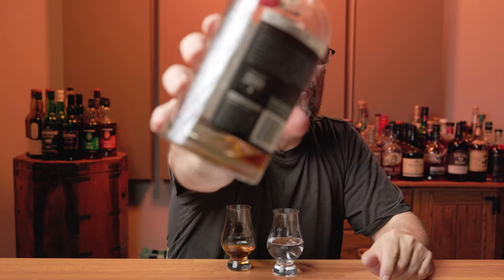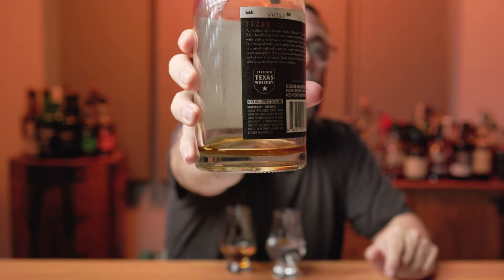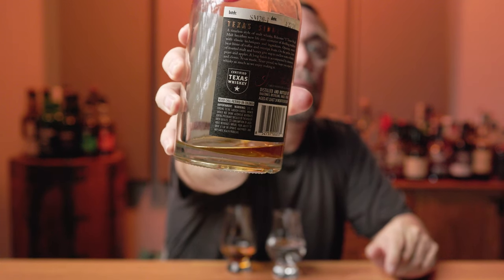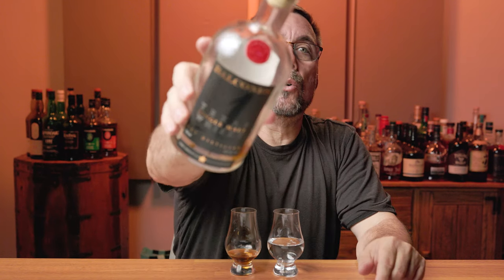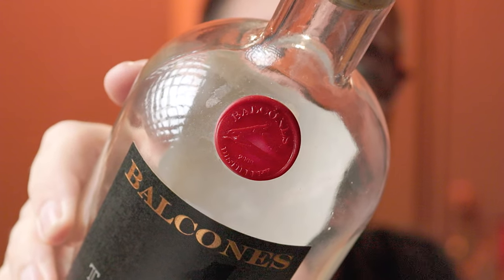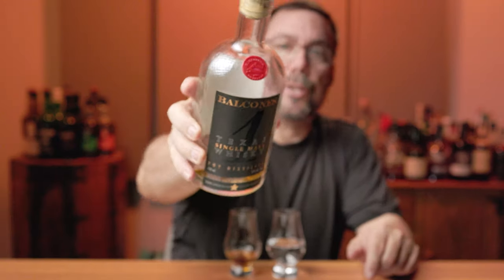Balcones: Texas Single Malt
In this video I will be reviewing Balcones Texas single malt. I will nose, taste, and talk about the whisky and the distillery.

Bar Tools:
Mixing Glass
2 oz glass bottle